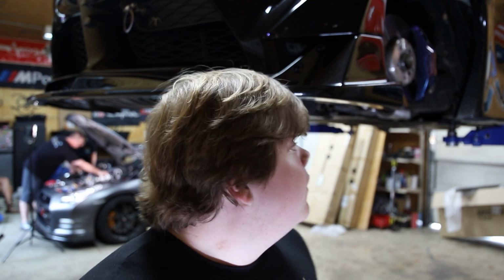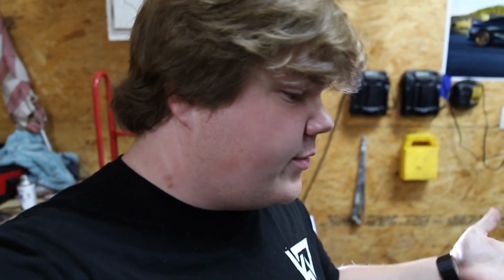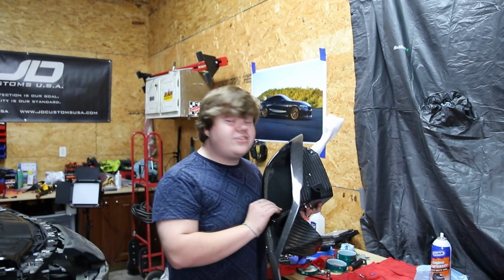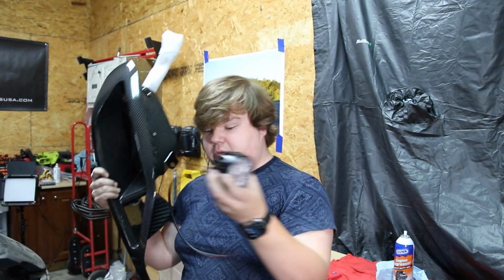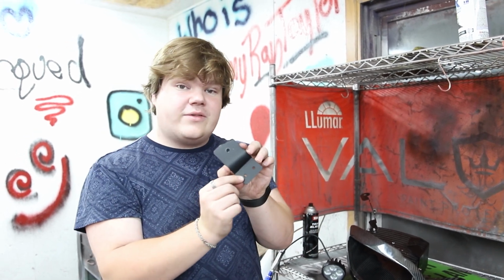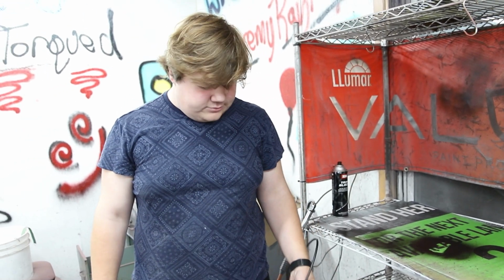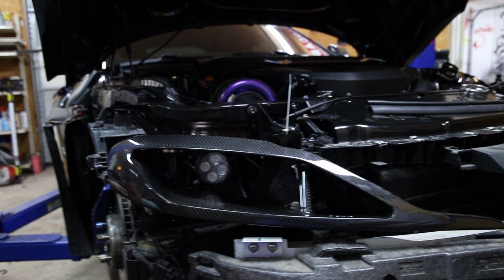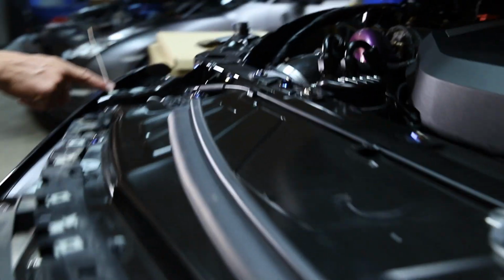How to Install a Headlight Delete on a MkV Supra!!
Here is our way of installing the Eventuri Headlight Delete Intake! Took some trial and error as there isn't much instruction on how to put together this modification. Obviously the driving light is completely optional but that was a high priority for us as we drive our cars in all conditions and want to be as safe as possible when we do our dangerous stuff haha!

See pictures on my Instagram @jeremyraytaylor!